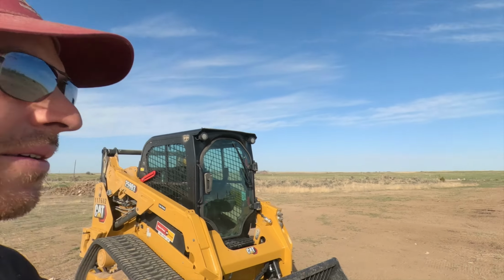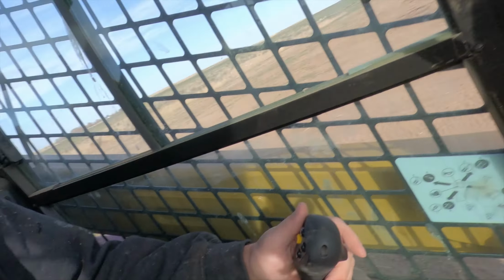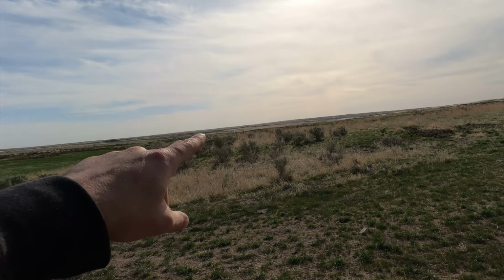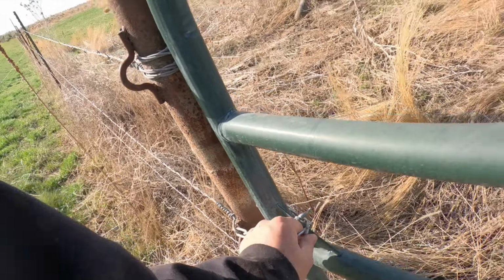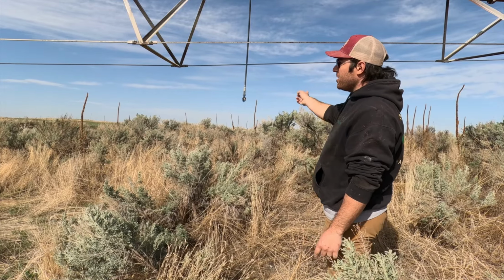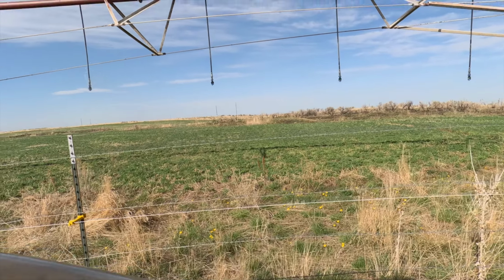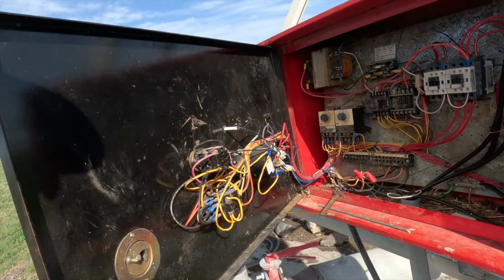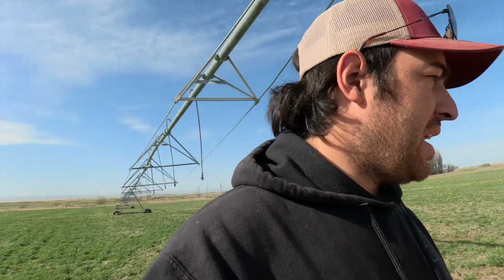**Cat Skid Steer and Farm Problems!** 🏗️🚜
We are super busy! Plenty of things happening around the farm, from picking rock with the CAT 259 D3 skid steer to handling pivot blowouts. Find it all right here on American Beef Ranch!

✅ Rock picking with CAT 259 D3
✅ Handling pivot blowouts
✅ Essential tools for farm tasks

🔧 **Cool Tools for Farm Management**:
- [My Favorite Leatherman]
- [Hi Lift Jack]
- [Milwaukee 1/2 Impact]
- [Milwaukee 3/8 Impact]
- [Milwaukee 3/8 Sockets]